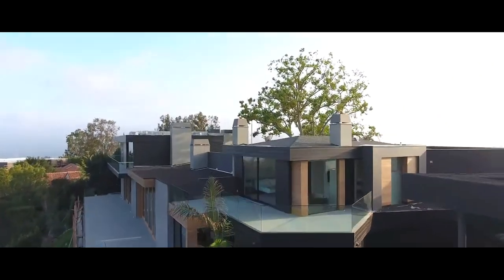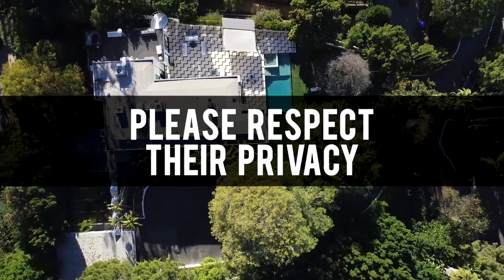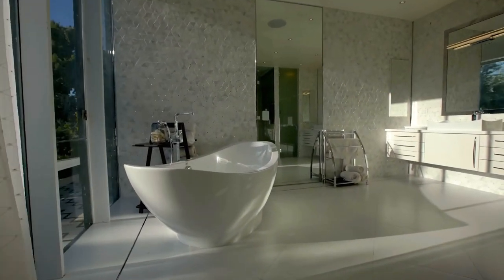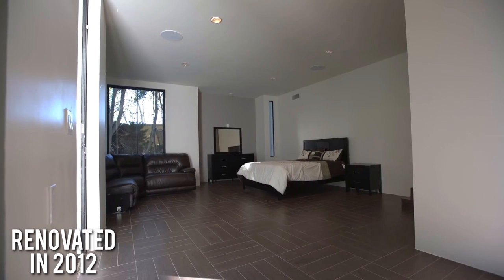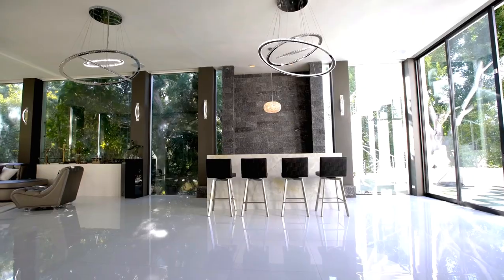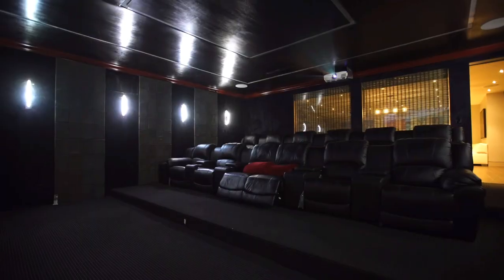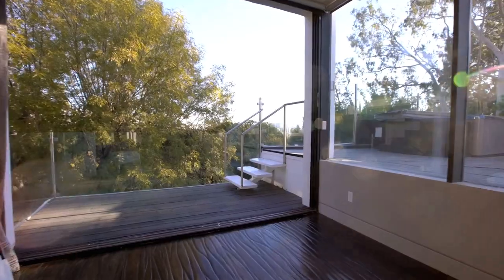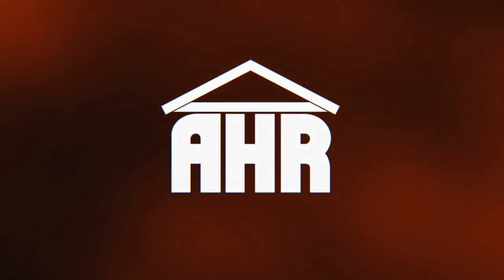INSIDE DAISY KEECH'S $22 MILLION DOLLAR CLUBHOUSE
It’s no secret that a great way to grow on social media is to have a house with all of your creator friends. But do you ever wonder what that costs? Well today guys I’m going to show you inside of Daisy Keech’s new 22 million dollar clubhouse!

The $22 million dollar clubhouse is located in the highly sought after zip code of 90210 or as most people know it, Beverly Hills, California. For the safety and privacy of Daisy and all of the members of the clubhouse we will not be releasing the address of the home. We also encourage you to respect their privacy by not sharing the address or visiting the home at any time.

Daisy and the clubhouse leased the home in March of 2020 for roughly $50,000 per month. With a potential security deposit in the ballpark of $140,000 dollars! Now we know there is about 13 active members in the clubhouse as listed on their various social media platforms. And we aren’t 100 percent sure how the economics of the clubhouse work behind the scenes but seeing as how this isn’t just a team of people it’s more of a business we can assume that there may be some investors behind the scenes helping to fund the rent of the home and other expenses. But with that aside let’s take a dive into this $22 million dollar mansion!

The home is a 7 bedroom and 9 bathroom with roughly 12,000 square feet of living space breaking down to about $1,833 per square foot. The home is set on 0.97 acres of prestigious gated land in the heart of Beverly Hills. The home was built in 1924 and ultimately was restored and renovated in 2012 to the home you see today. Diving in through the front doors of the home you are met with the pinnacle of luxury. Off to the right of the entrance way is the main living area with full pocket sliding glass doors that lead you out to the gorgeous backyard. The backyard comes with an infinity pool and an outdoor kitchen with plenty of grass area for whatever activities you need. It truly is an entertainers backyard and I’m sure parties at this house would be insane, and we sure do know social media influencers like the through a good party.

Coming back in through the glass doors you arrive at the dining room area which daisy has said is more or less used for meetings more over than any actual eating. Just off of the dining room is what I would call the cocktail lounge which is outfitted with a bar and plenty of seating to relax and have a drink with your guests. Following the flow of the house you are next lead into the kitchen which is outfitted with sleek white cabinets with a massive island/bar that I’m sure is where most of the eating actually occurs. Just off the kitchen is the home gym and the first two bedrooms of the home located on the main level.

Taking the stairs downward from the kitchen brings you to the basement of the home which is where the massive home theater and wine cellar are. As well as two more bedrooms both with their own private bathrooms.

Making your way back up the stairs from the basement continue up another flight brings you to the 2nd floor of the home. You start off with a small seating area overlooking the main living area. Which then leads to a hallway that leads you to two more bedrooms with on suite bathrooms as well as the master bedroom. In the master bedroom you have a massive walk in closet and view of the backyard space. As well in the master bathroom is a large free standing soaking tub and a separate glass walk in shower. Just off the master bedroom is a roof top deck with a hot tub that over looks the backyard space. And that pretty much wraps up our tour of Daisy Keech’s new 22 million dollar club house.

I would love to hear what your favorite part is about Daisy’s new clubhouse by leaving it down in the comments sections down below. As well do you think Daisy made the right choice choosing this 22 million dollar house for her new content team?